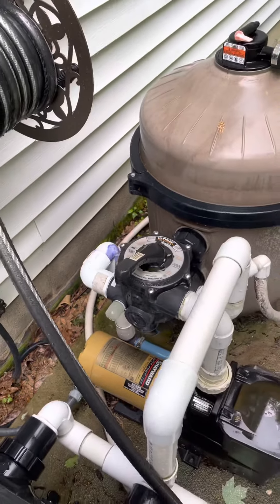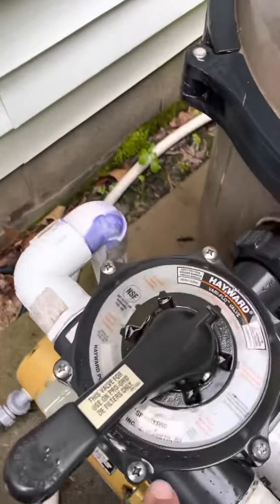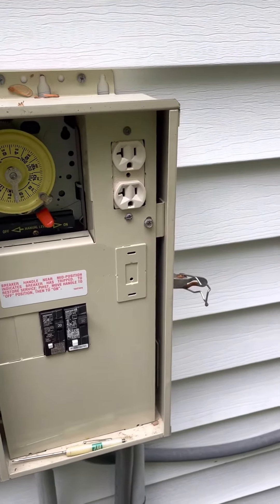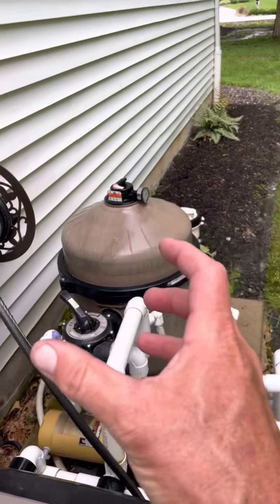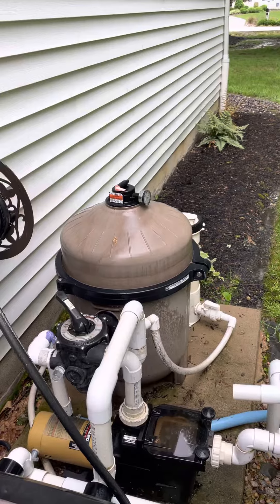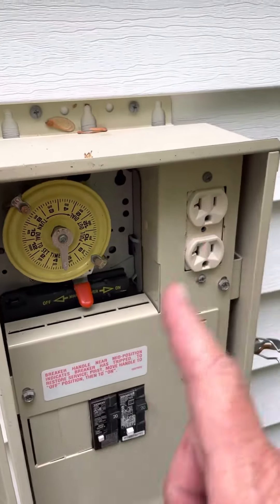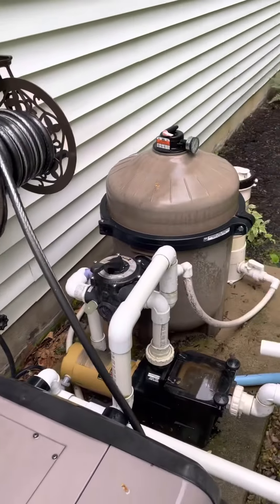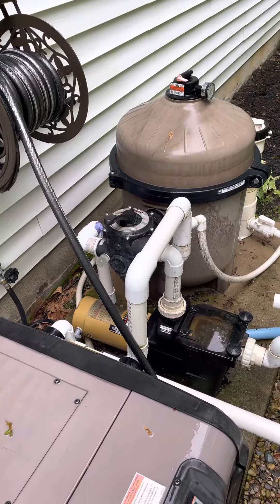May 27, 2022